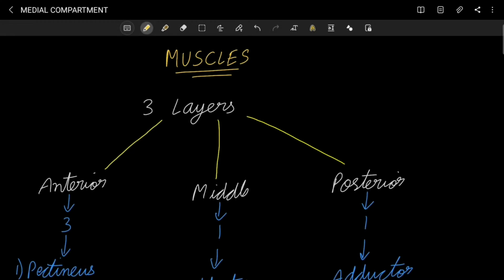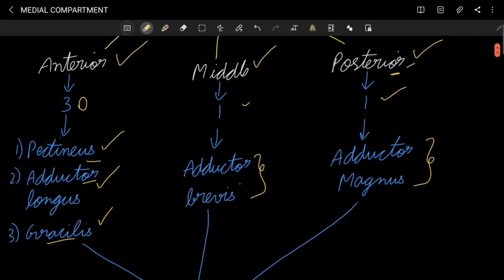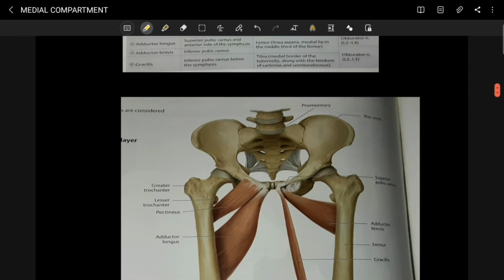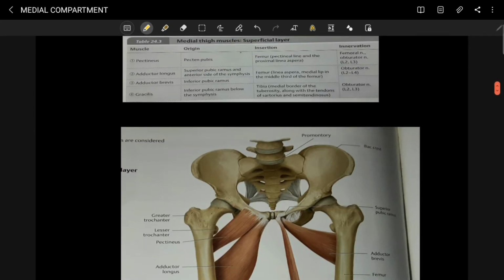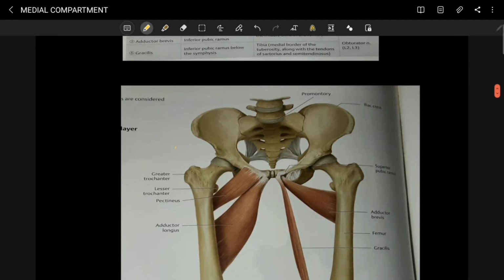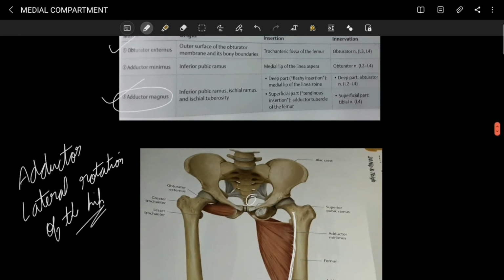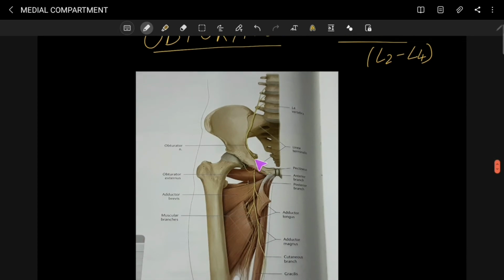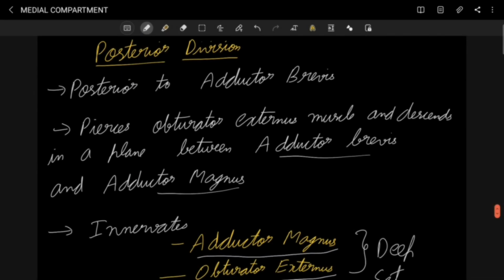Medial Compartment of Thigh